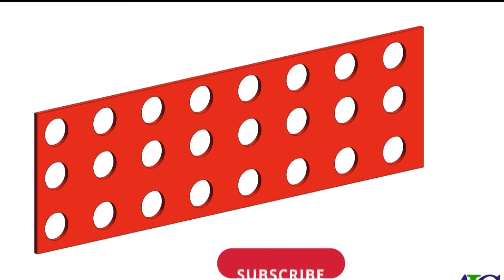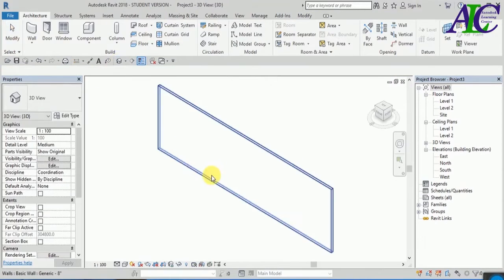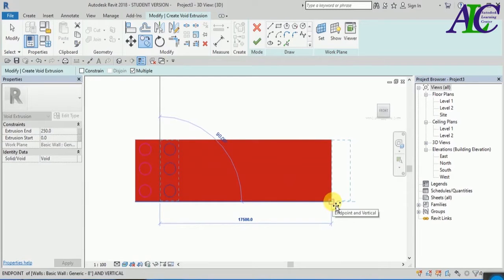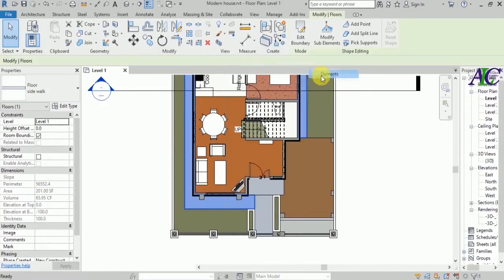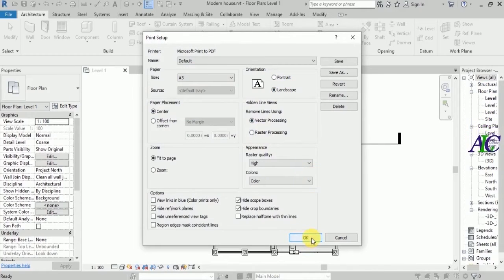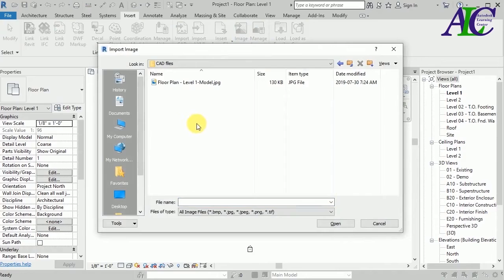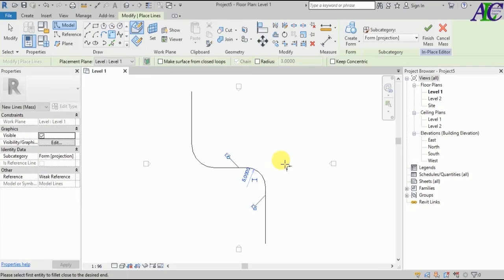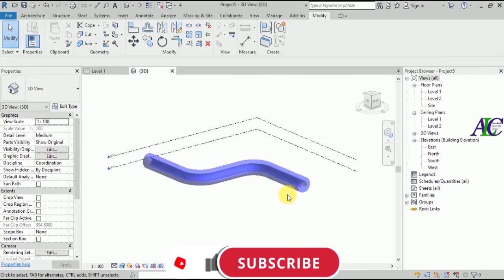The Most Useful Revit Tutorials You Need To Know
Void Extrusion, Sweep, Export file from Revit to PDF and Import file from PDF to Revit. the most useful and necessary tutorials in Revit.